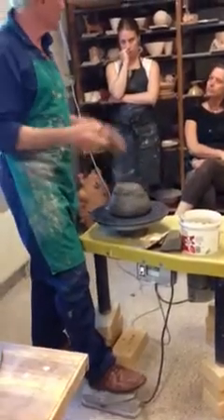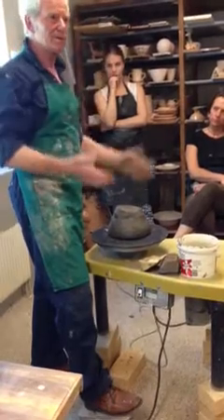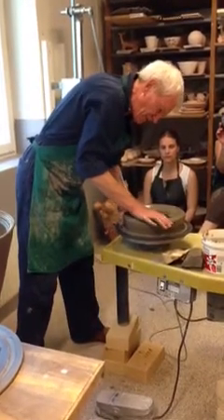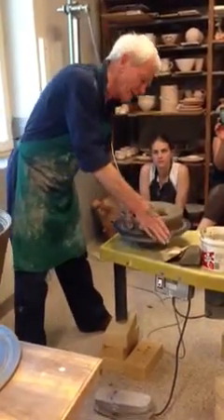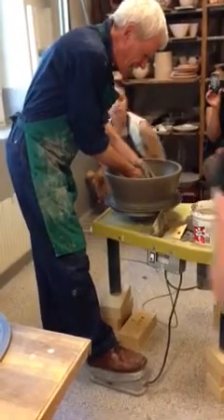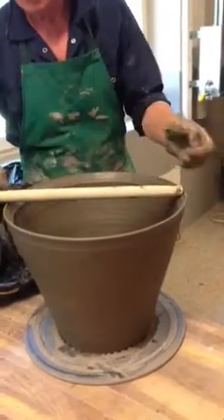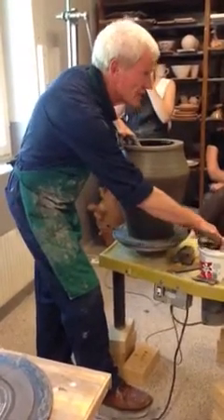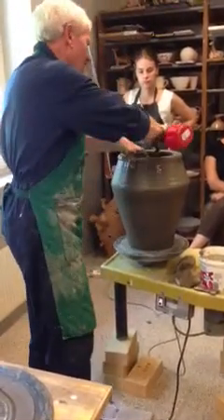Clive Bowen Big Pot 2